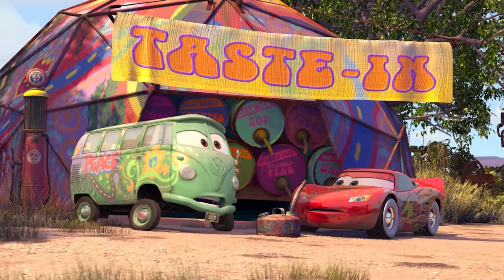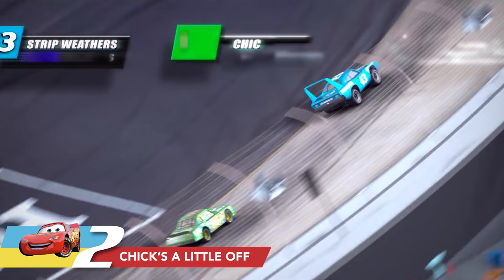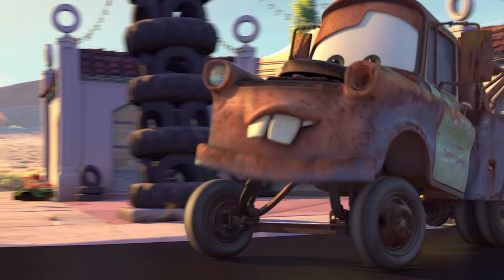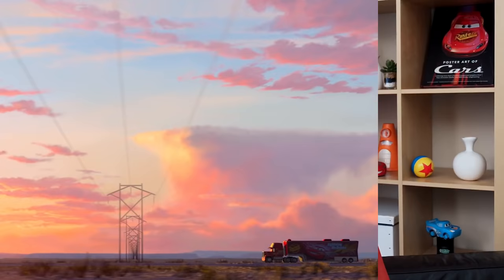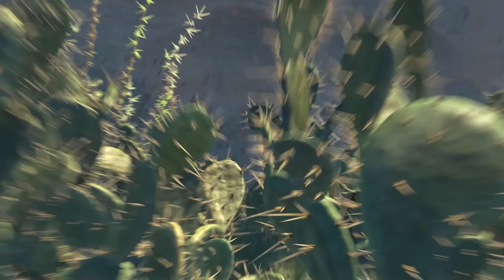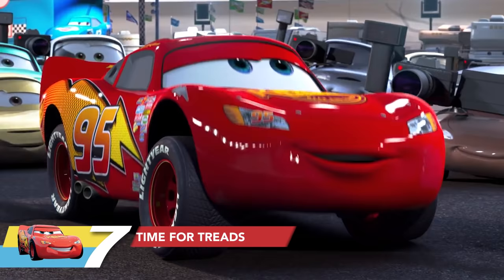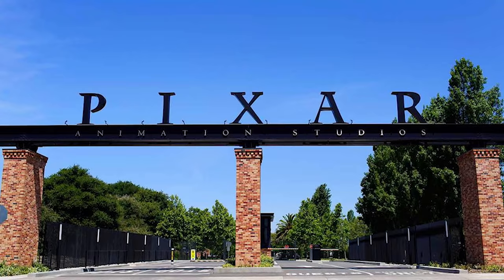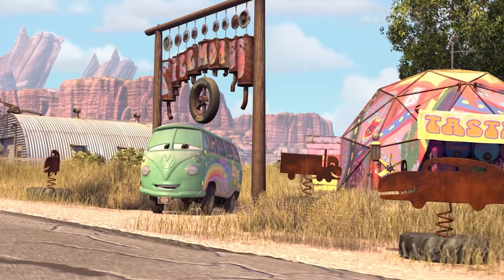10 Cars Facts with Pixar Creative Director Jay Ward!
Do you know why Lightning McQueen is racing number 95? What does A113 mean and have you spotted it in Pixar's Cars? Find out some of these facts and more with Creative Director Jay Ward!

Disney and Pixar’s Cars on Blu-Ray and Digital HD
Disney and Pixar’s Cars 2 on Blu-Ray and Digital HD
Disney and Pixar’s Cars 3 on Blu-Ray and Digital HD